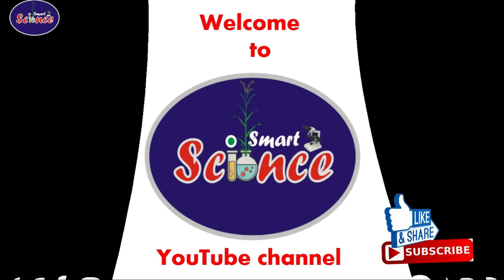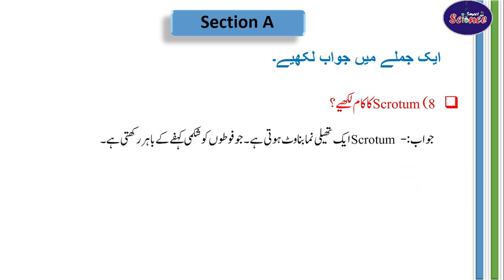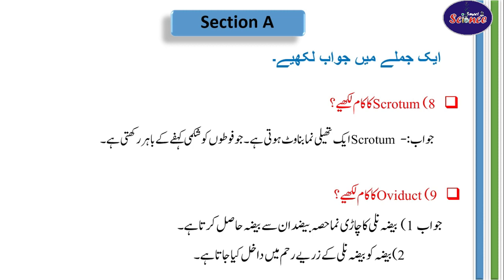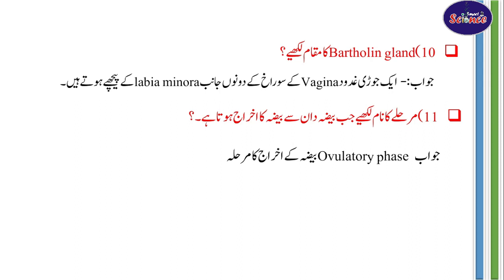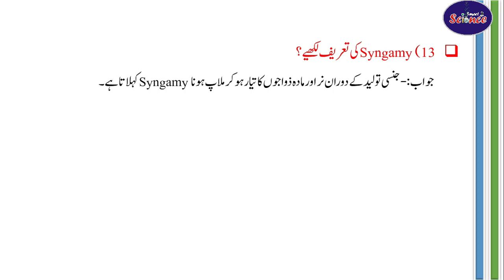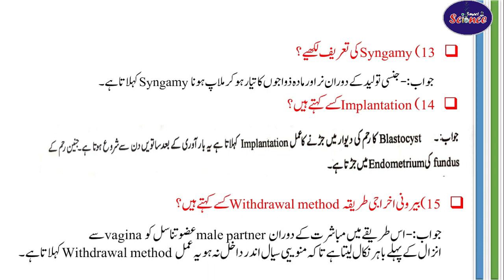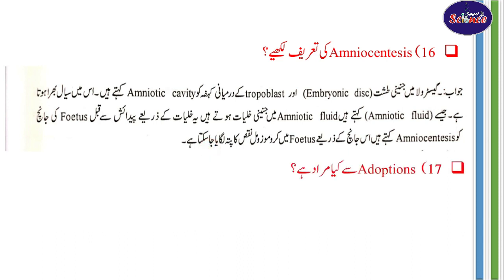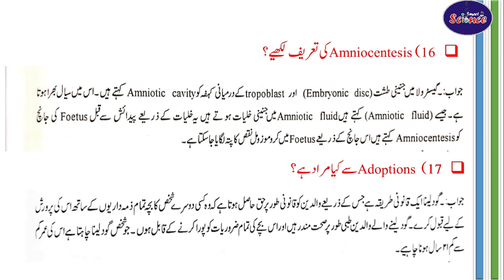part 06| Biology Question Bank with solution in Urdu | very short answer biology | imp for exam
chapter
inheritance and variation in urdu